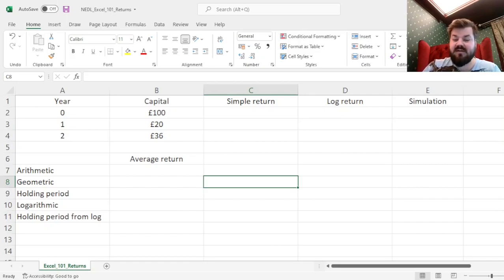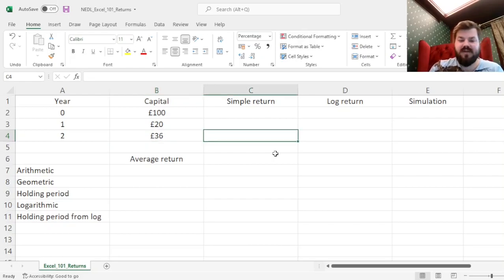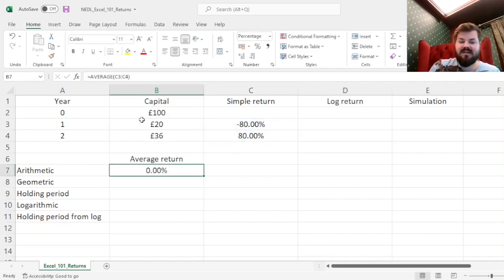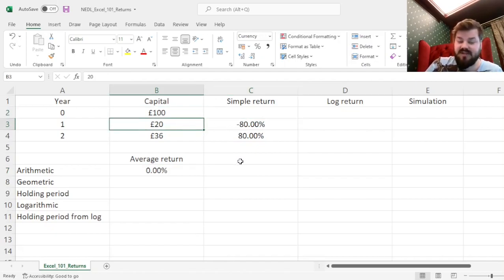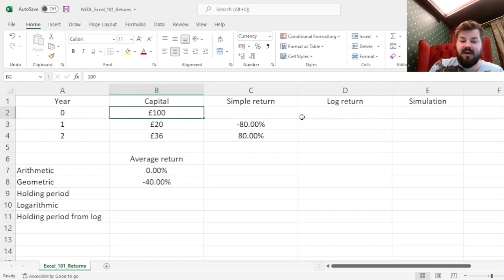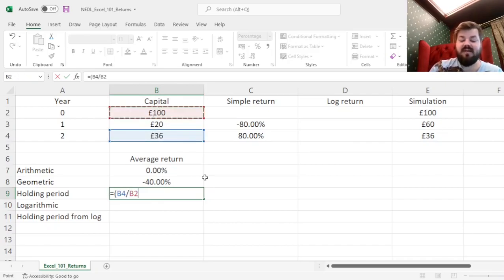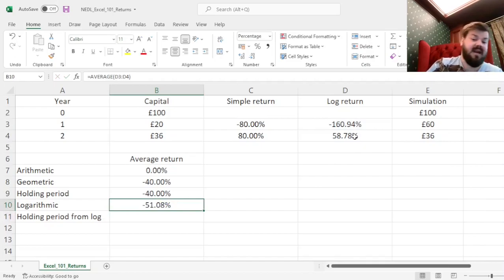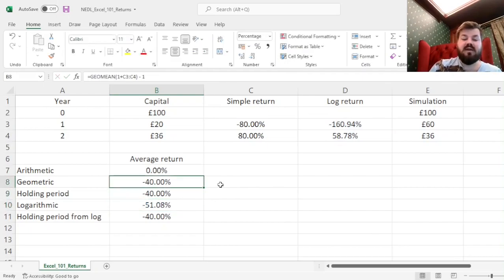Excel 101: Average returns (Arithmetic, geometric, logarithmic)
How to properly measure average returns? Why does the arithmetic mean not work? And why do the academics favour the logarithmic returns? Today we are investigating this in four minutes on a simple example.